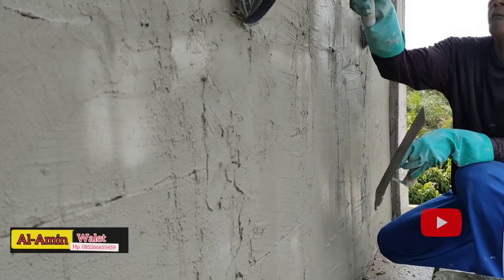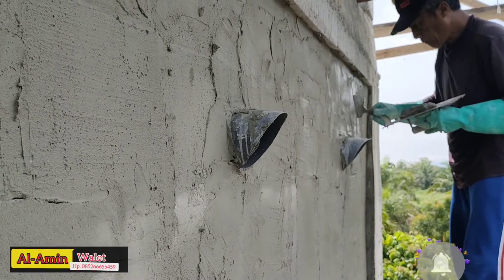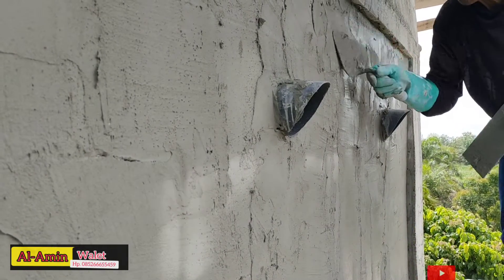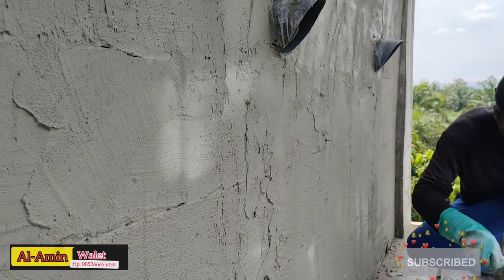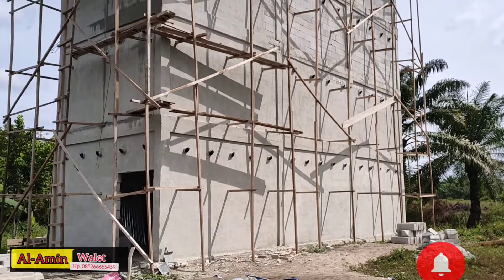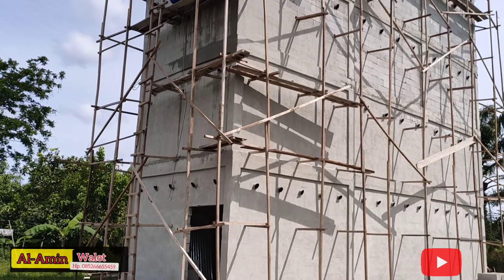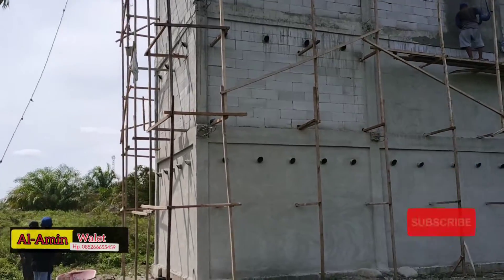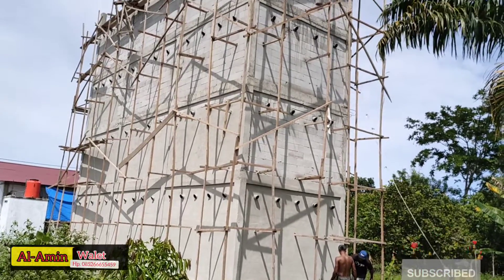🛑Cara Plester outdoor RBW Menggunakan Mortar BRU 882, Plester +Acian super cepat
ini salah satu material Modern khusus Untuk Bata ringan,